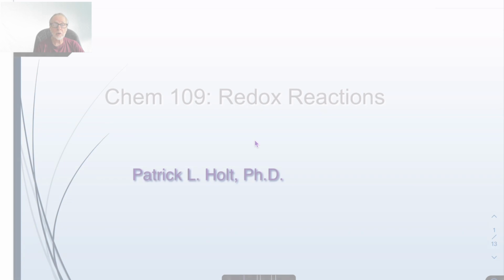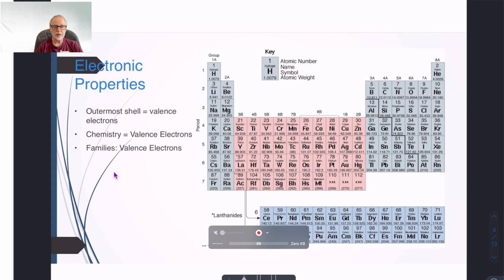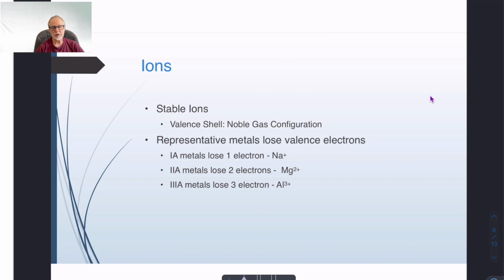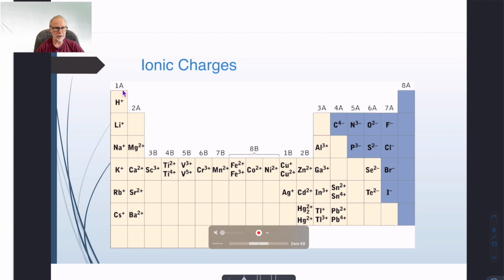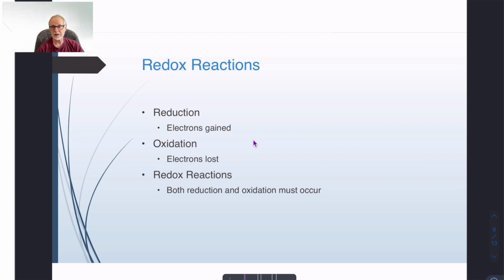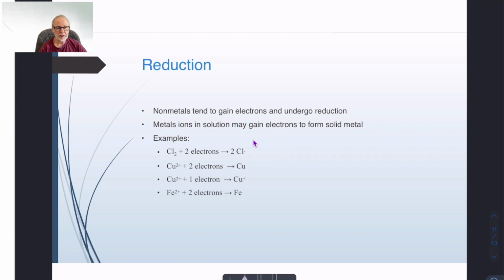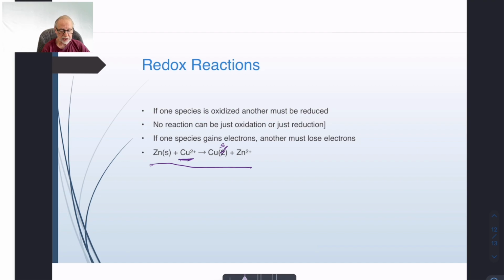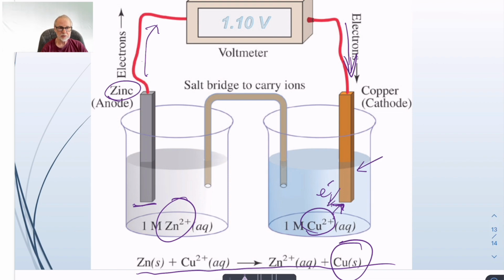Chem 109: Redox Reactions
A brief description of ion formation and reduction-oxidation reactions